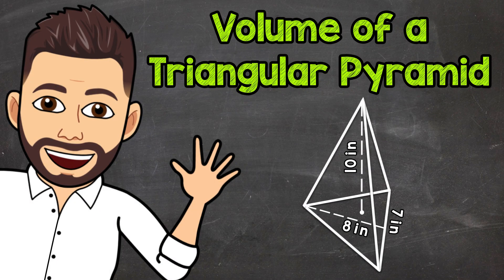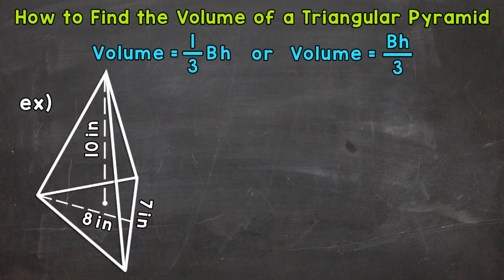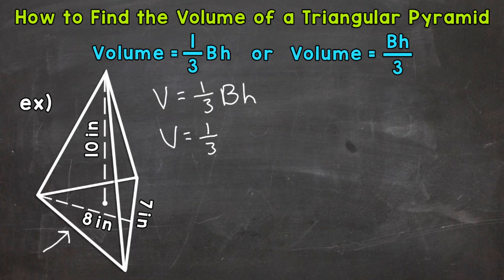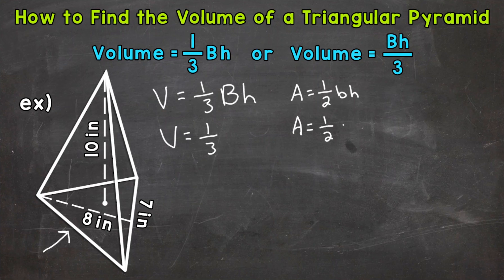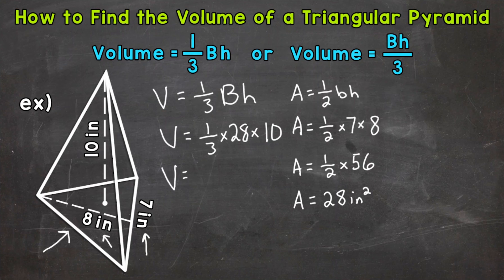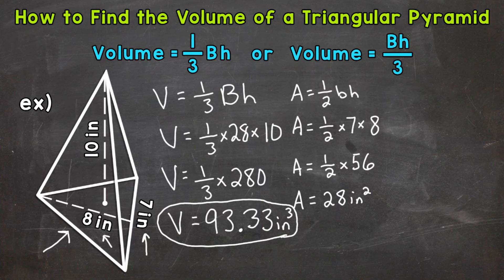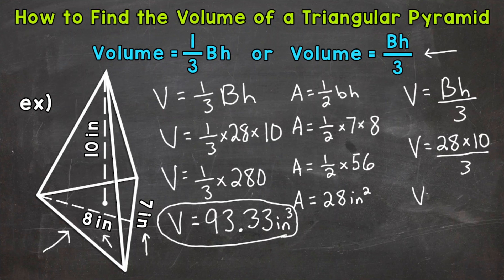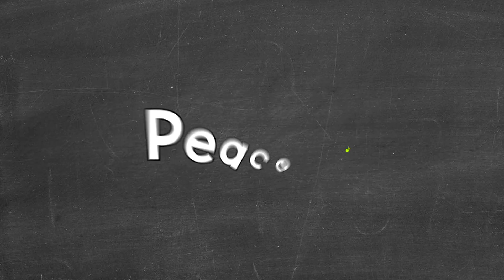Volume of a Triangular Pyramid | Math with Mr. J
Welcome to Volume of a Triangular Pyramid with Mr. J! Need help with finding the volume of a triangular pyramid? You're in the right place!

Whether you're just starting out, or need a quick refresher, this is the video for you if you're looking for help with how to find the volume of a triangular pyramid. Mr. J will go through volume of a triangular pyramid examples and explain the steps of how to find the volume of a triangular pyramid.

Hopefully this video is what you're looking for when it comes to finding the volume of a triangular pyramid.